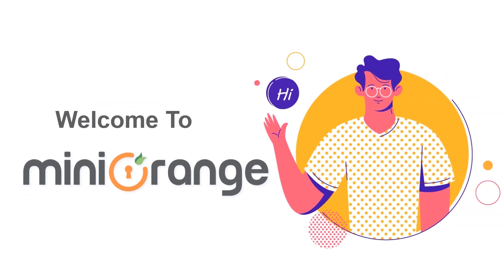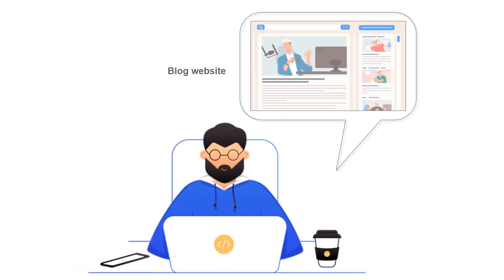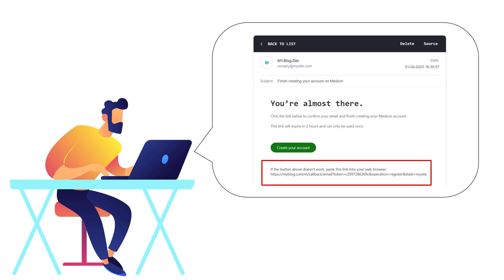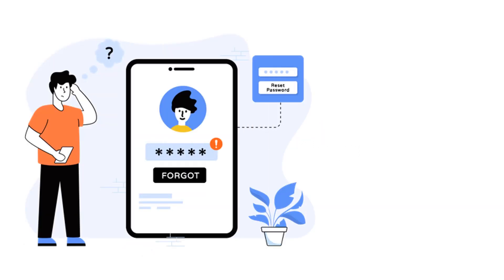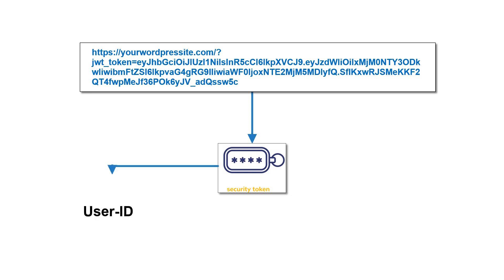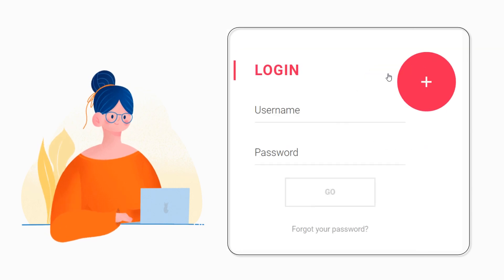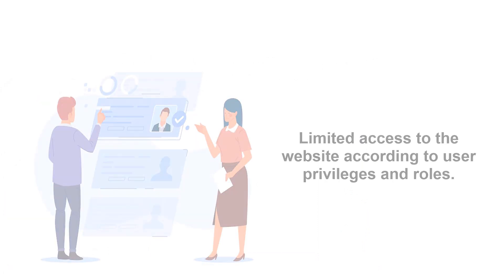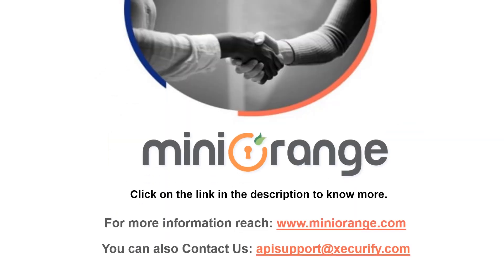Temporary login access to the WordPress site using secure tokens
Are you in need of temporary login access to your WordPress site? In this video, we'll walk you through the simple steps to grant temporary access to your WordPress site without having to share your main login credentials.

We'll show you how to create a new user with specific permissions, and how to safely revoke access when it's no longer needed. Whether you're collaborating with a developer, a designer, or a content creator, this method is the perfect solution for keeping your site secure while allowing others to access it.

So, if you're ready to give temporary access to your WordPress site, make sure to watch this video now!